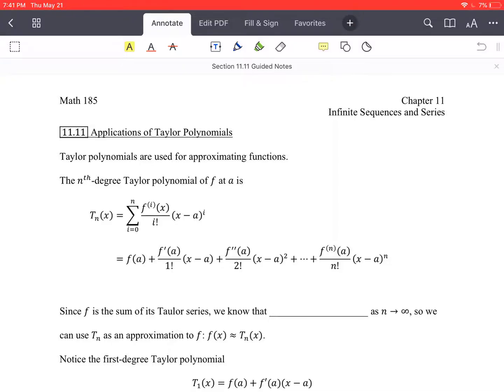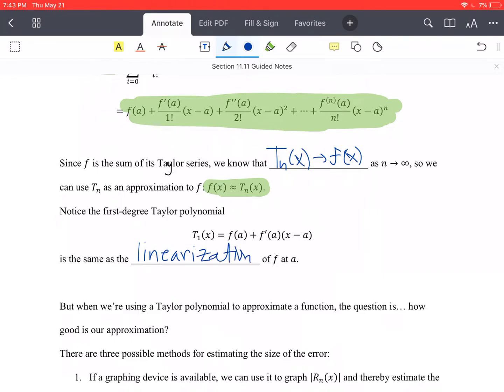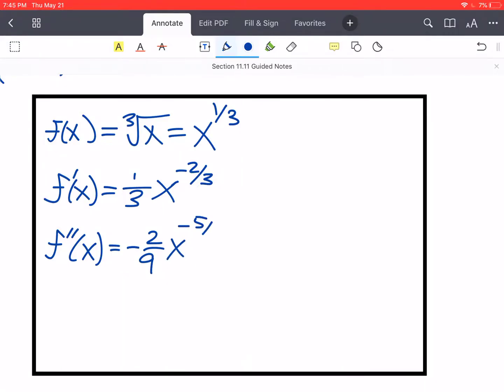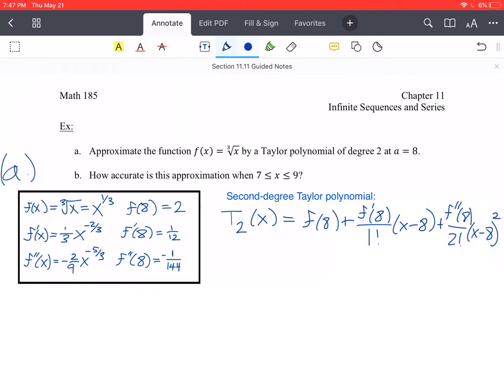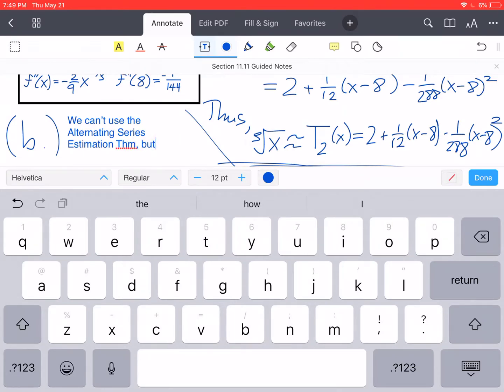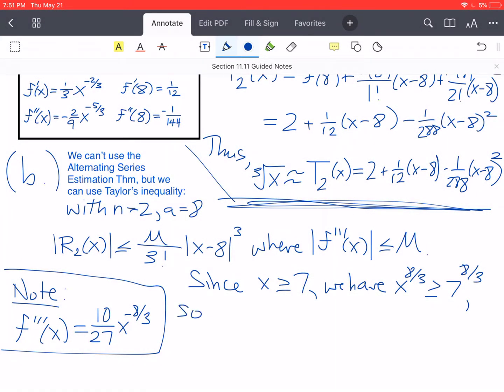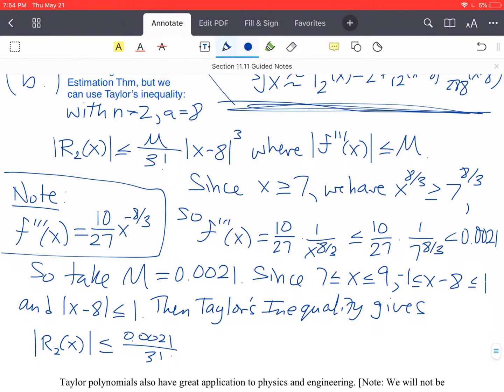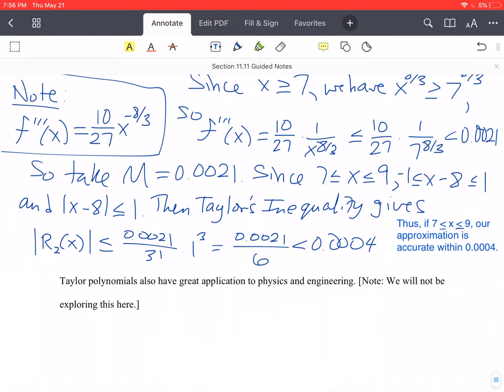Section 11.11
Lecture on applications of Taylor and Maclaurin series.